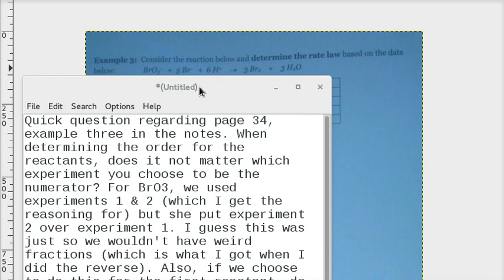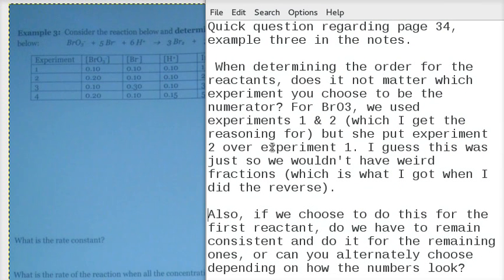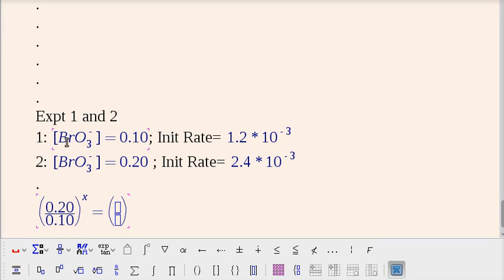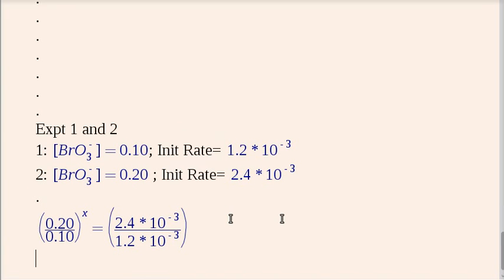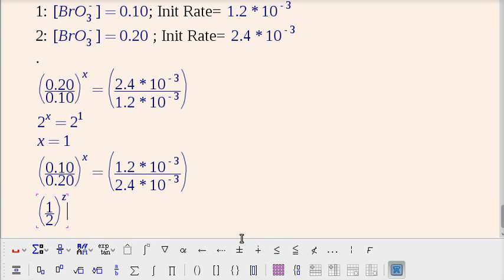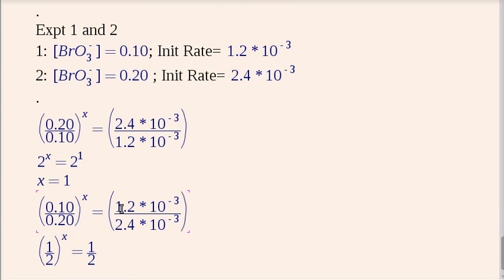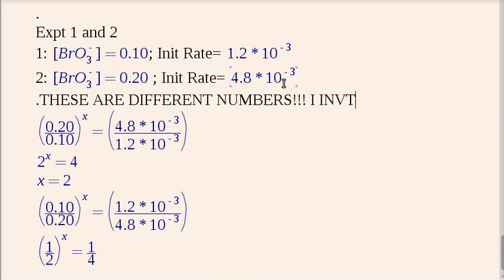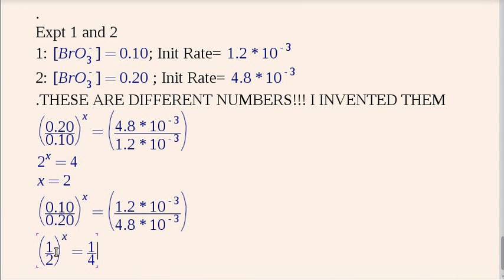notes page 34, ex 3